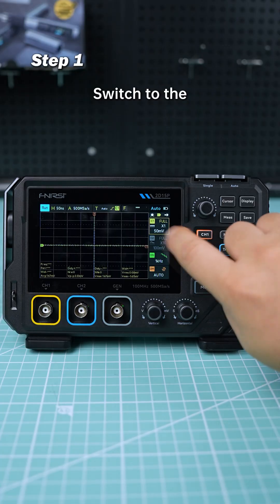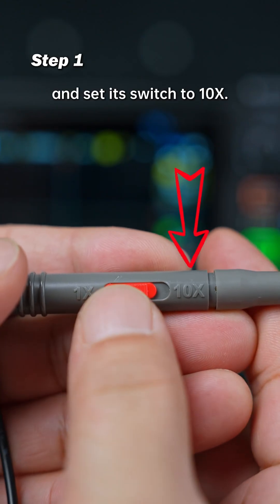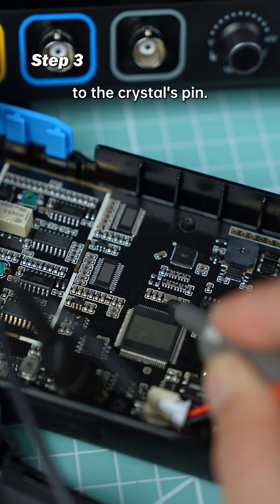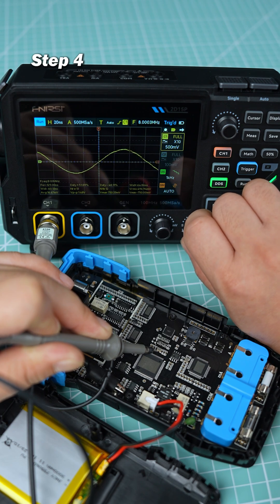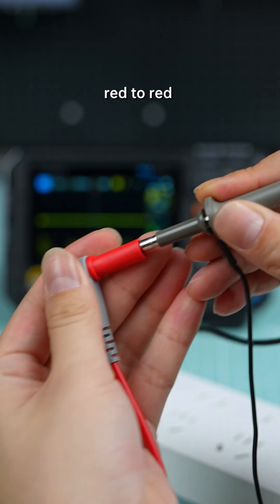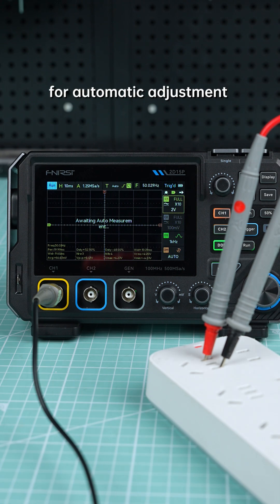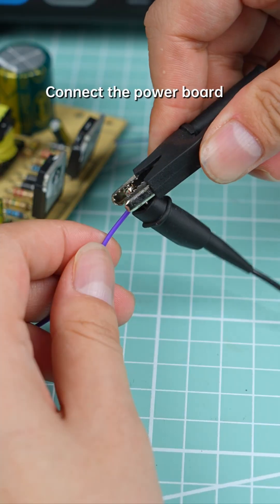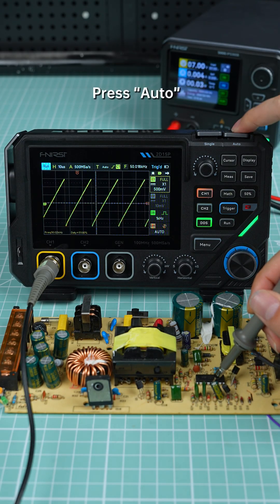FNIRSI 2D15P Touchscreen 2CH 100MHz Oscilloscope | How to Test AC Power, SMPS & Crystal Oscillators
Learn how to safely test AC powers, switching power supply chips (SMPS), and crystal oscillators using the FNIRSI 2D15P oscilloscope.

Step-by-step guide:
· Switch probe to 10X and set coupling to AC
· Connect probe to crystal oscillator for smooth sine wave reading
· Test live AC mains safely
· Measure SMPS voltage and waveform in DC mode with 16-bit resolution

✅ Perfect for electronics engineers, hobbyists & lab testing.

◉ 3-in-1: Oscilloscope · Multimeter · Signal Generator
◉ 4.3" IPS Touchscreen + Physical Keys
◉ 100MHz Bandwidth · 500MSa/s Sampling Rate
◉ 128-Level Grayscale & Color Temp Display
◉ ≈1200fps Waveform Capture Rate
◉ Infinite Persistence · XY Mode
◉ Support Math Functions for Real-Time Analysis
◉ 19999-Count True RMS Multimeter
◉ 5000mAh Battery · Type-C Charging